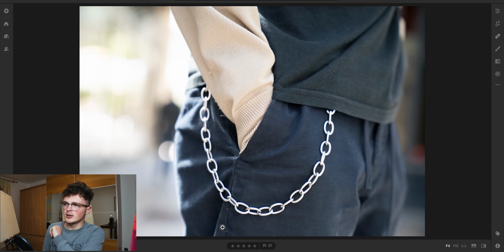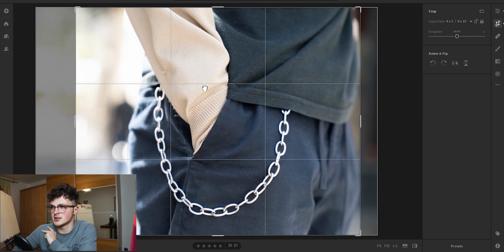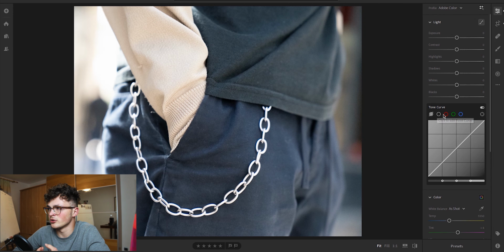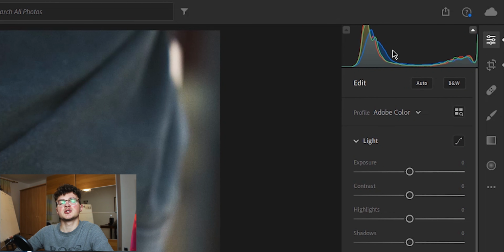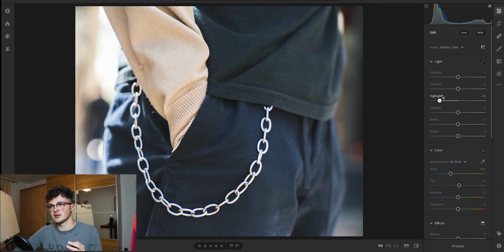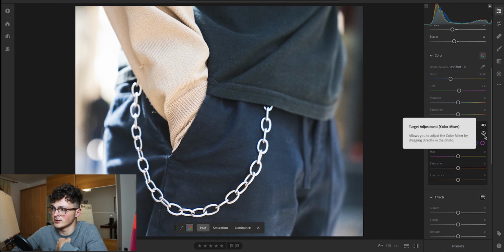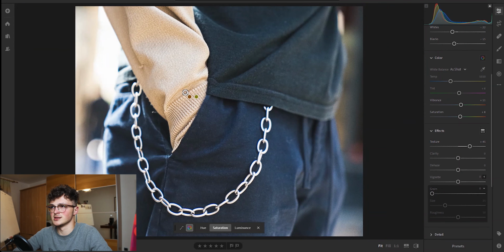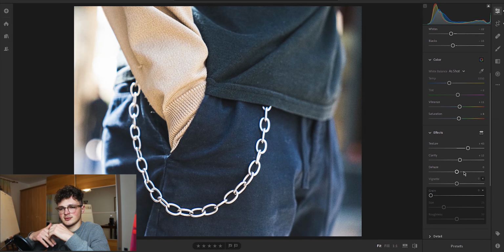Lightroom Editing for Beginners | Tutorial Monday (or Tuesday) 2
Hello and sorry for being late on this one! Today you are going to learn new stuff in lightroom!